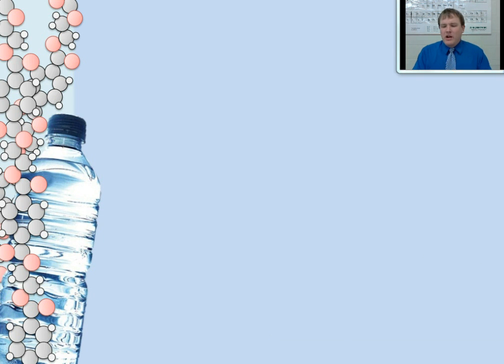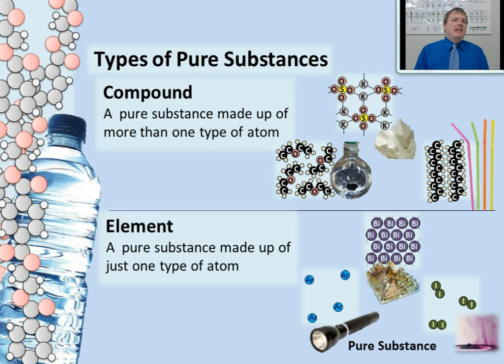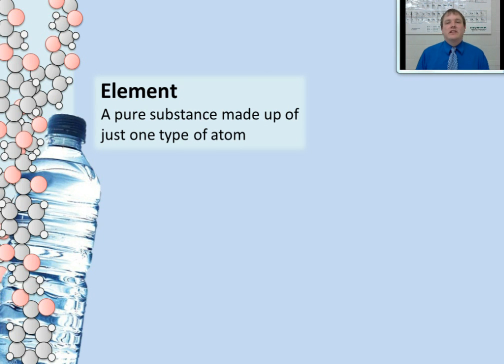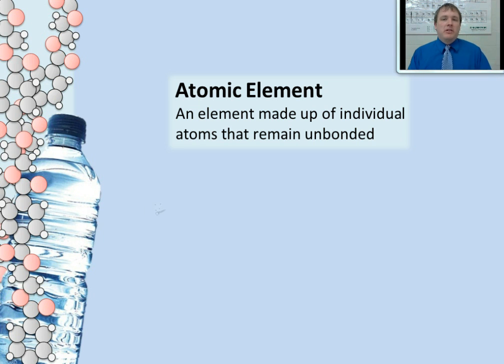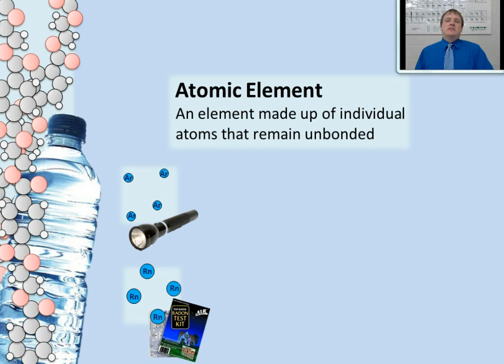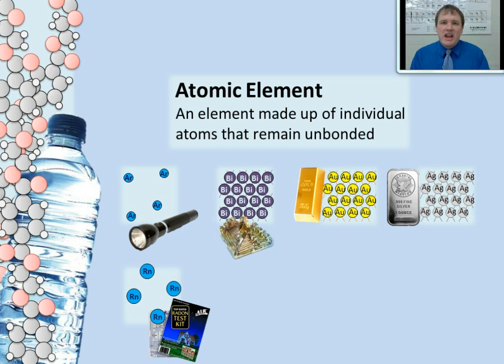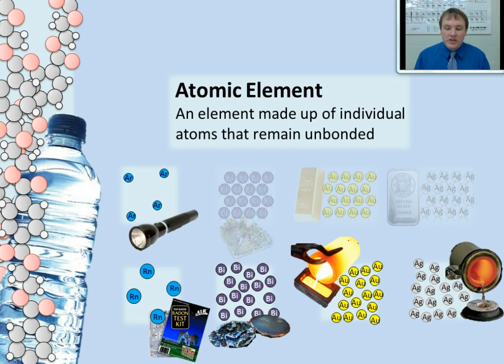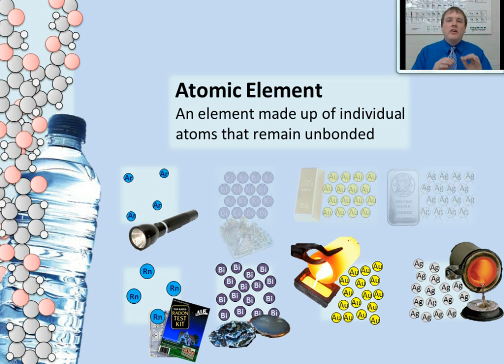Lesson 3.4.1 Atomic Elements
In this video you will learn about the first type of elements--atomic elements. Atomic elements are made up of individual atoms of the same type, and the atoms are not bonded to each other in any way.